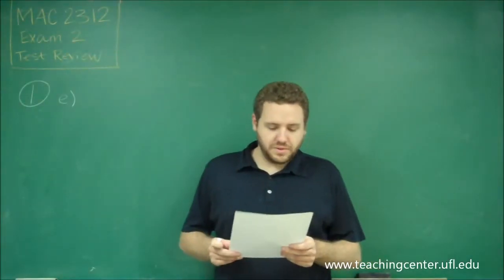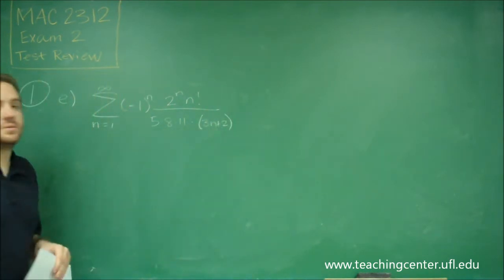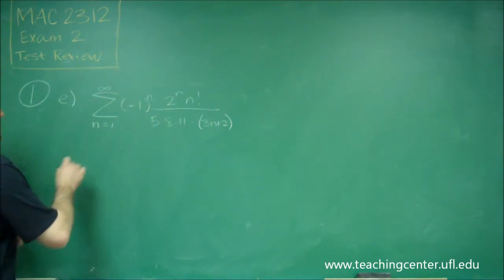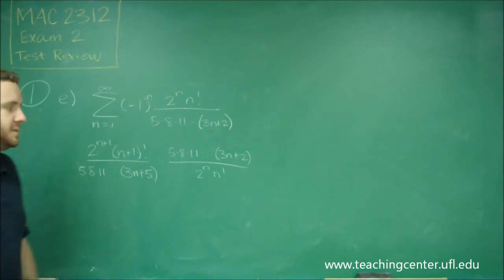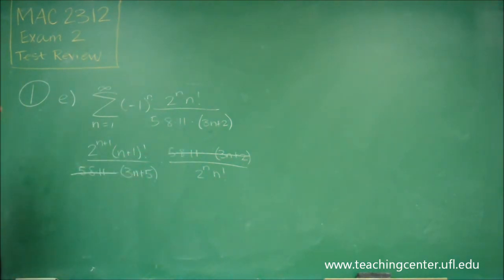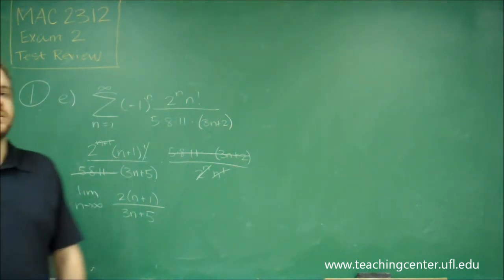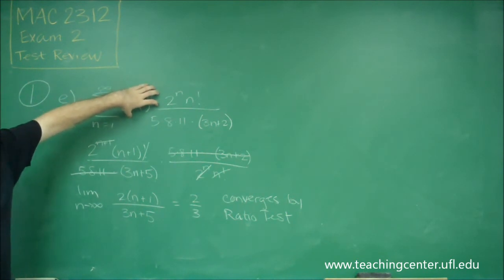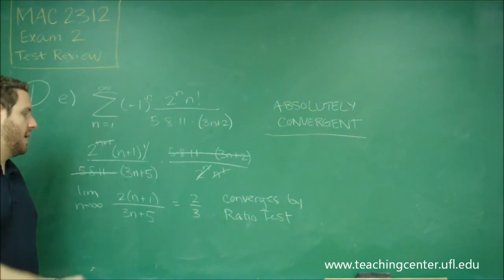Problem 1 e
MAC 2312 Exam 2 Review